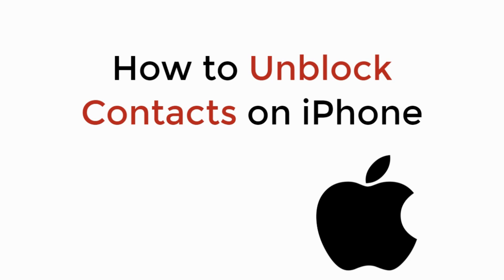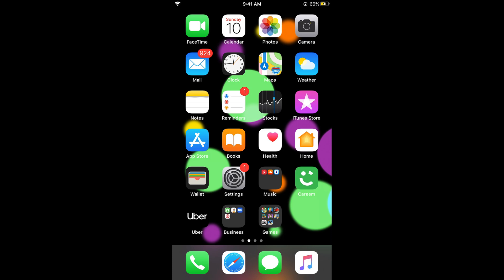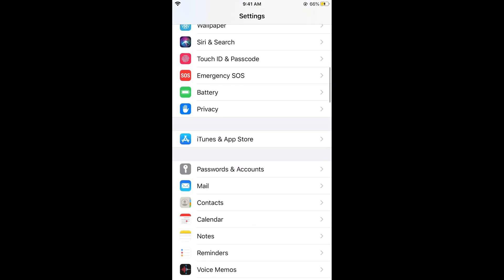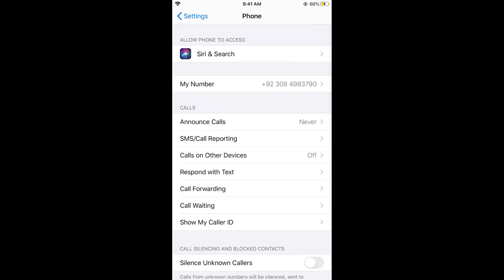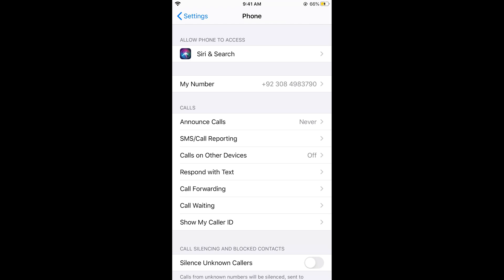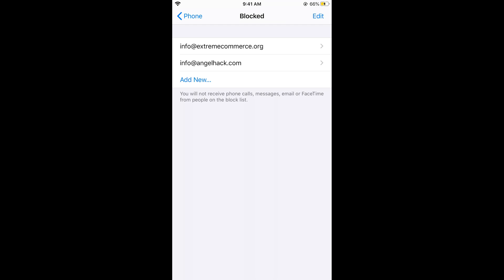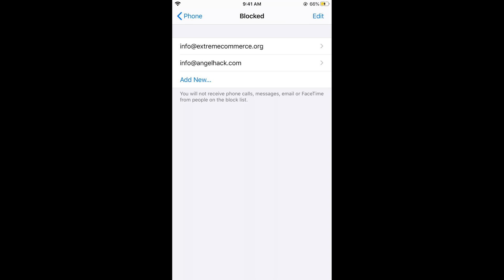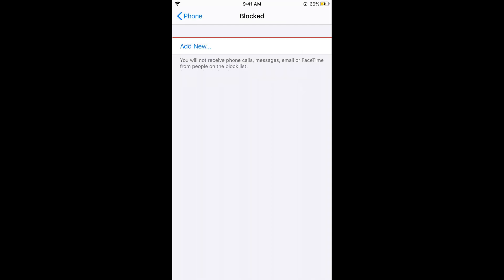iPhone/iPad : How to Unblock Contacts on iPhone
Learn How to Unblock Contacts on iPhone